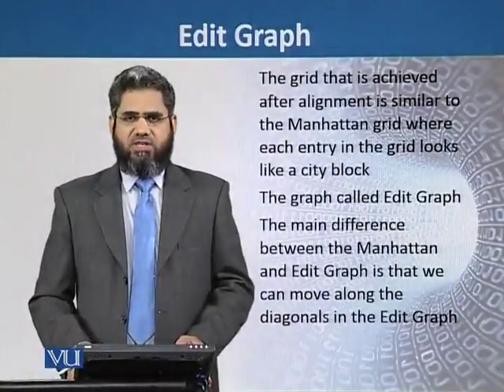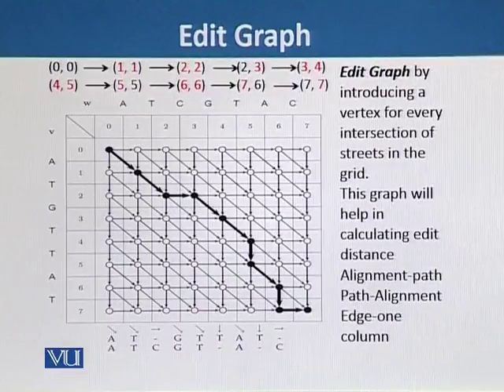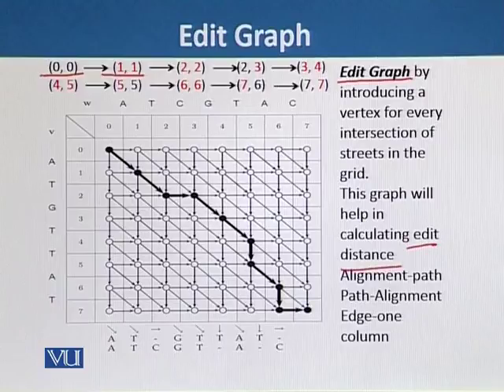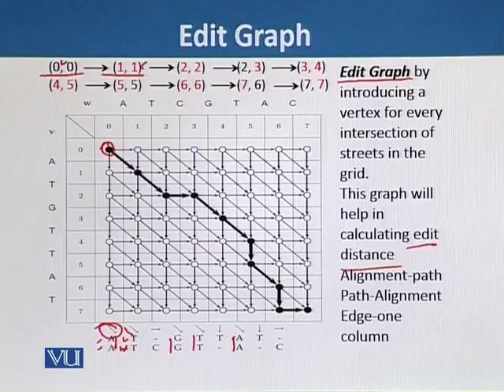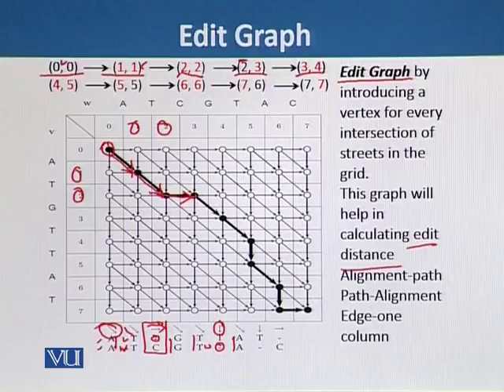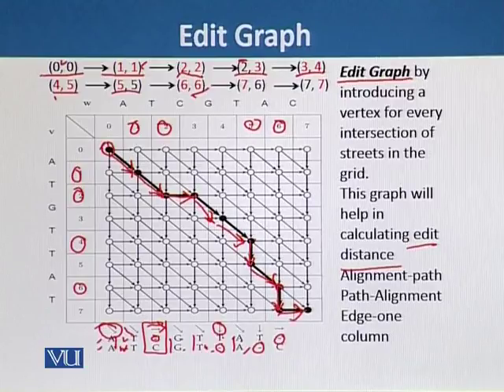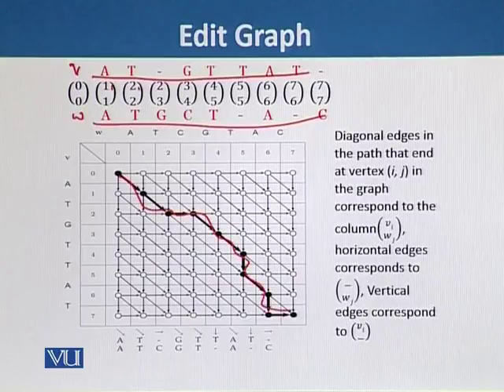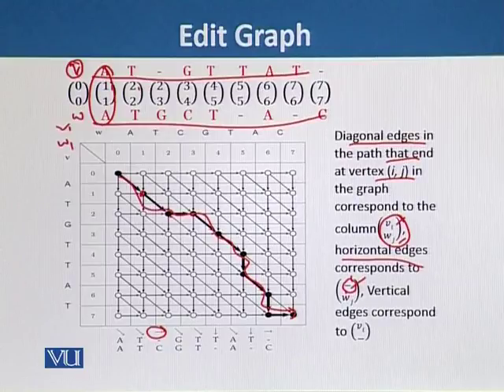Topic 94 (BIF732 - Advanced Computing Approaches)